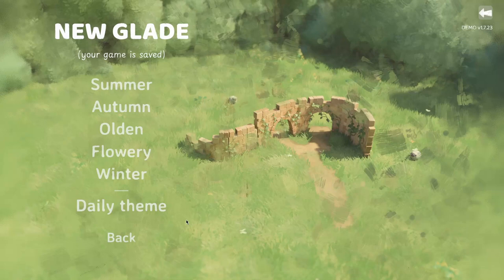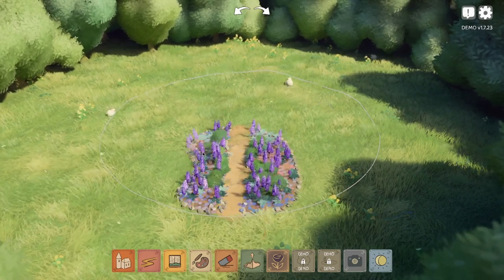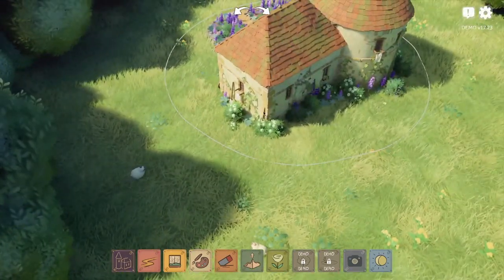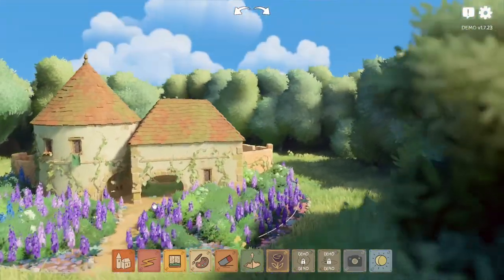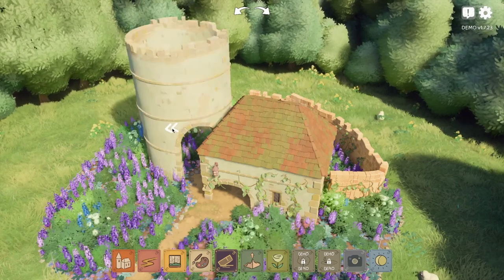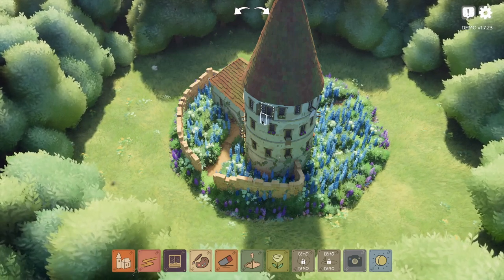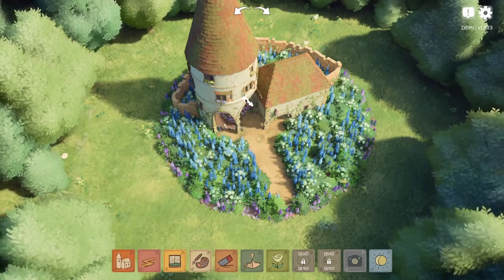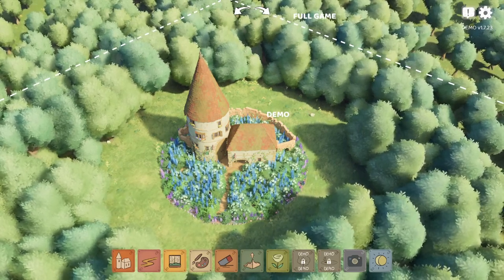No Mistakes, Just Happy Accidents - Tiny Glade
Tiny Glade is a generative building game. Drag and drop walls, roads, gardens, buildings, and more in this free to build no stress game. Just remember the great words of Bob Ross, there are no mistakes just happy little accidents

Try the Demo!